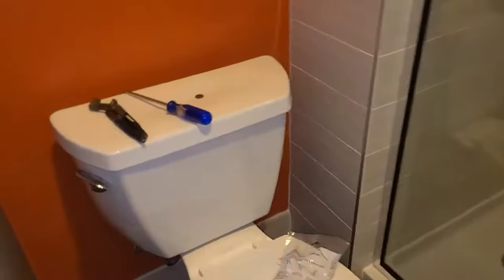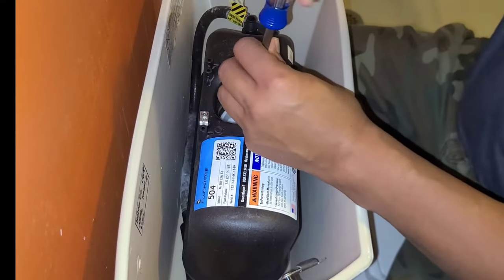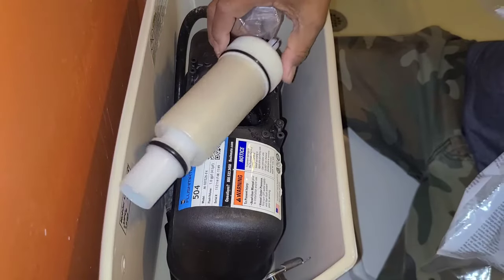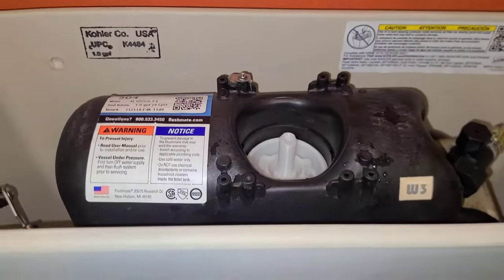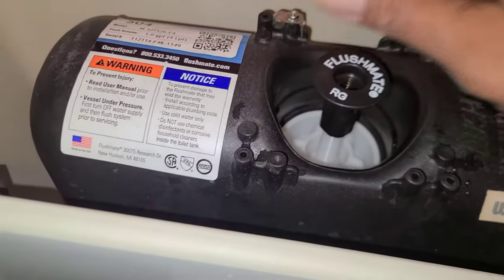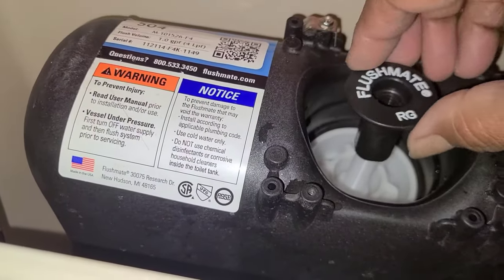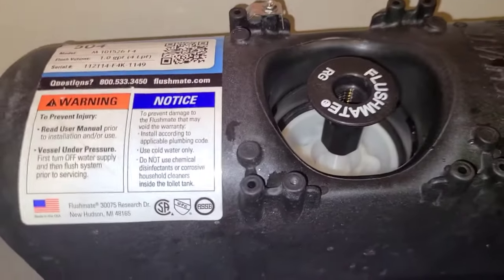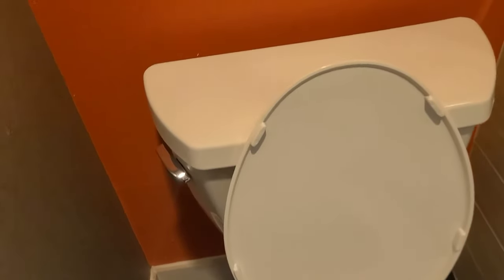How to replace & calibrate a Flushmate cartridge pressure assist valve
how to adjust the toilet handle on a flush mate tank